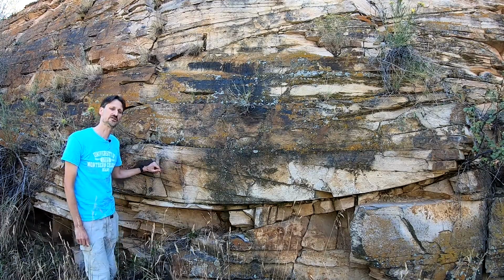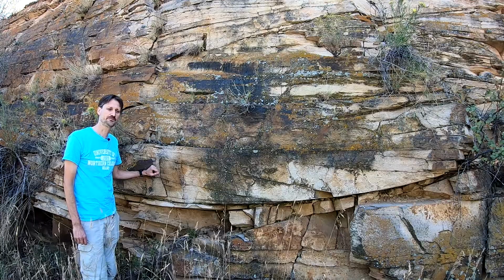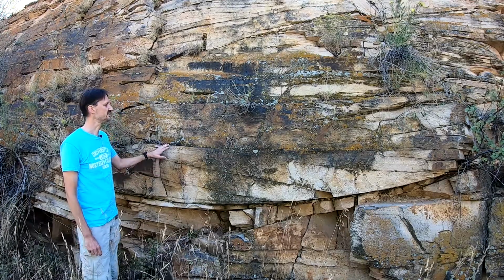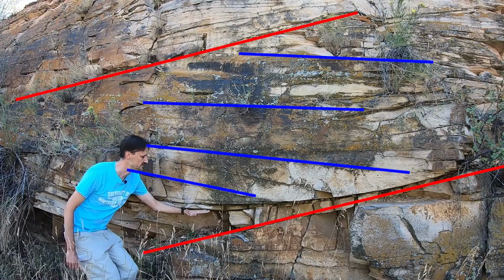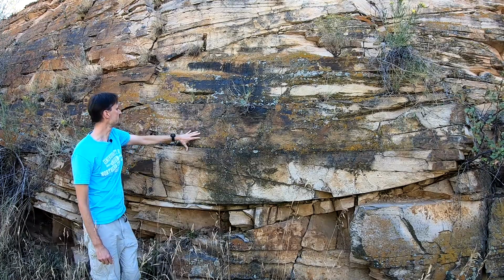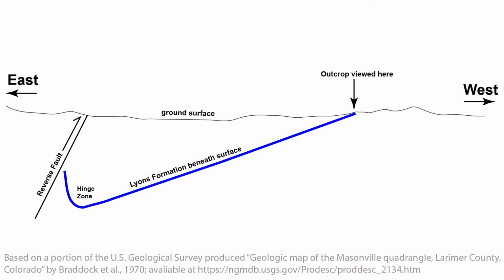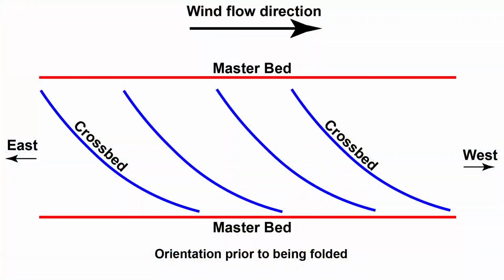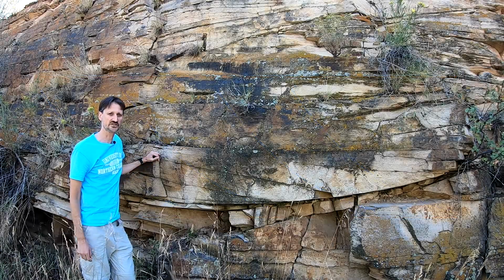Lyons Formation near Masonville, Colorado